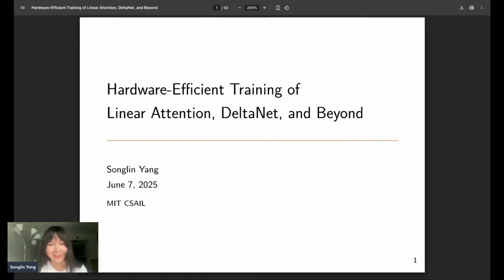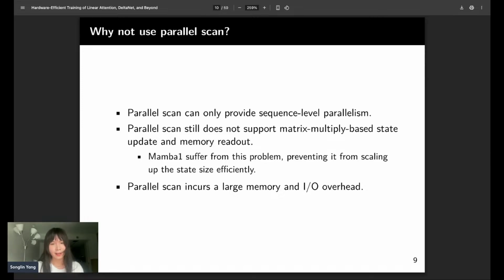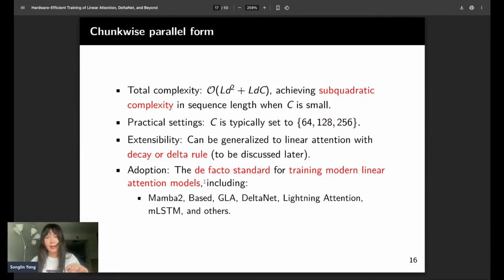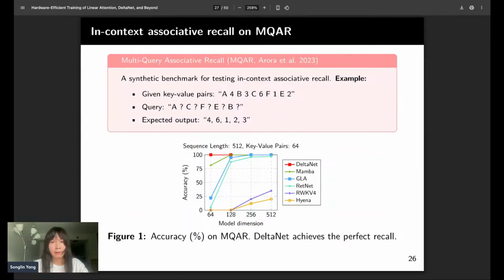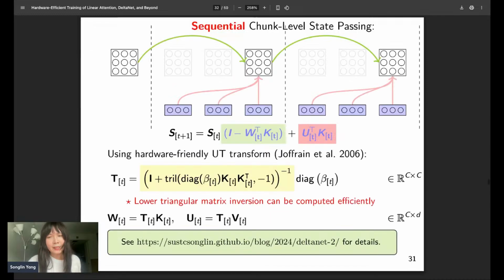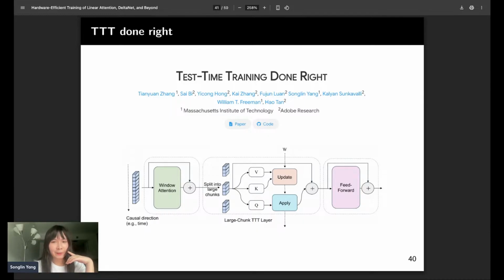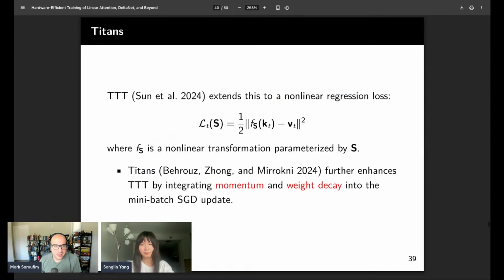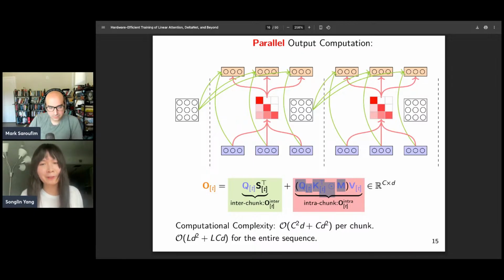Lecture 60: Optimizing Linear Attention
Speaker: Songlin Yang